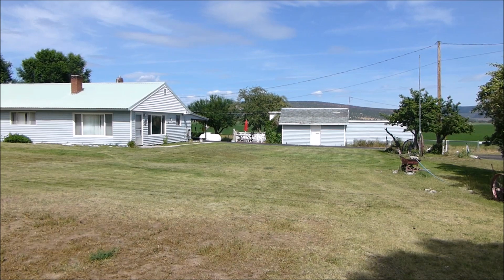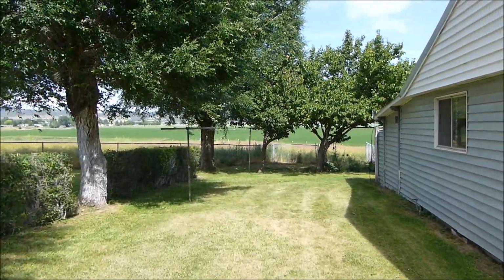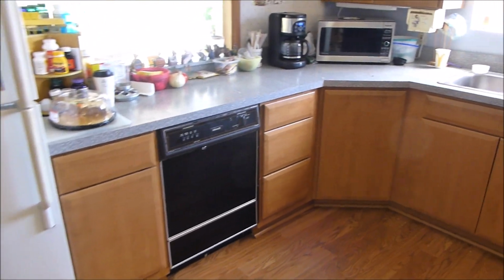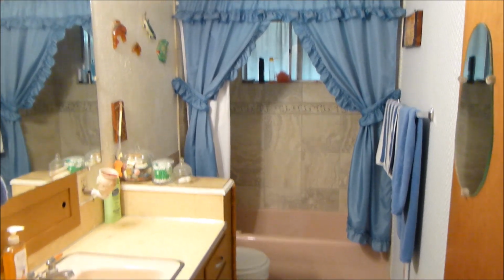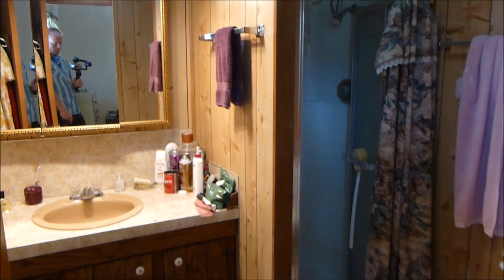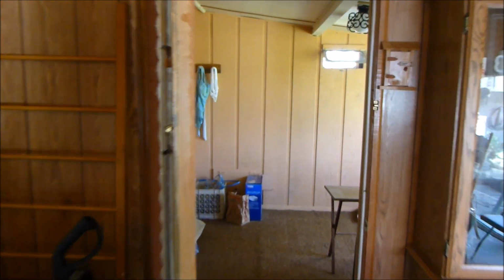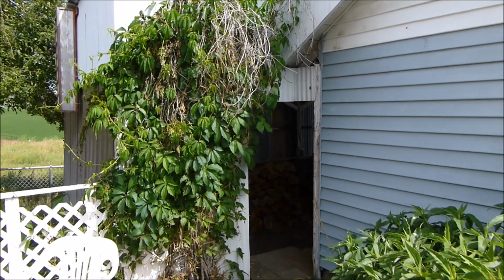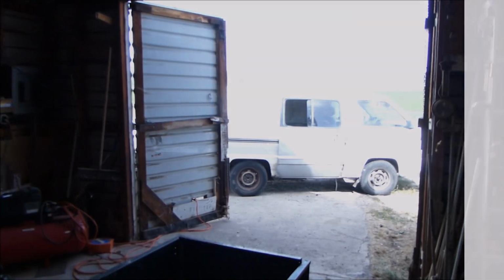1600 NE Barnes Road, Prineville, OR 97754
1600 NE Barnes Road Video Tour